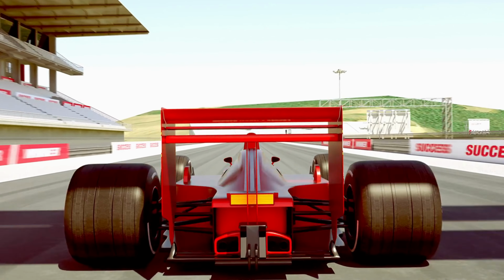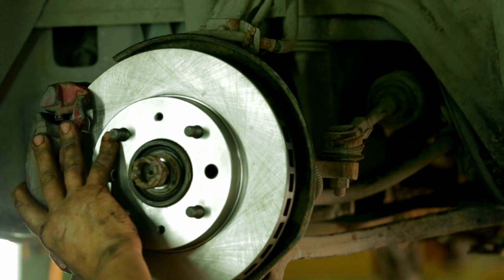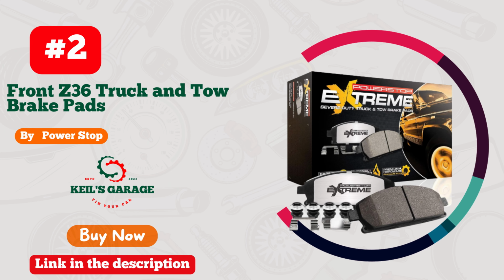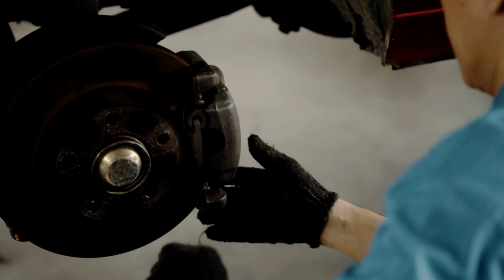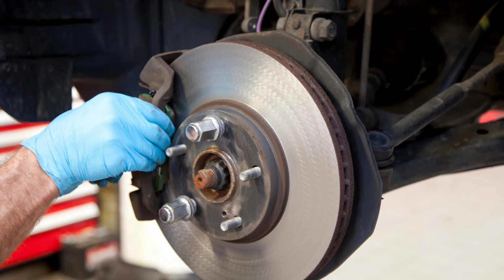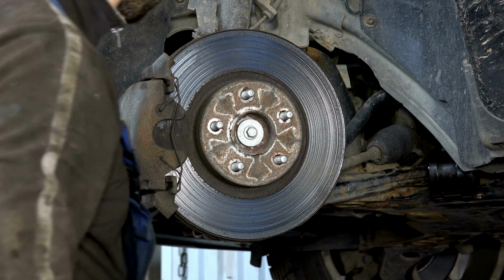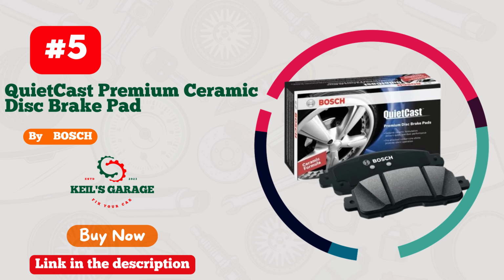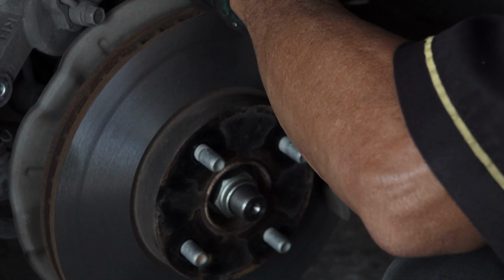Top 5 Best Brake Pads for Jeep Wrangler Jk in 2024 | Best Jeep Brake Pads Review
☑️ Best Brake Pads for Jeep Wrangler Jk: (Our Top Picks) ☑️

Looking to enhance your Jeep Wrangler JK's stopping power? Look no further than our top-tier "Best Brake Pads for Jeep Wrangler JK"! Engineered with precision and built to last, these high-performance brake pads are a must-have upgrade for every Jeep enthusiast.

Crafted from premium materials, our brake pads deliver exceptional durability and superior braking efficiency, ensuring a safe and smooth ride on and off the road. With their excellent heat dissipation properties, you can trust them to perform flawlessly under intense driving conditions.

Say goodbye to annoying squeaks and vibrations – our brake pads are designed for quiet operation and reduced dust, keeping your wheels cleaner for longer periods. Whether you're tackling rugged terrains or cruising through city streets, these brake pads guarantee optimal performance and peace of mind.

Upgrade your Jeep Wrangler JK with our "Best Brake Pads" now and experience unparalleled braking power like never before!